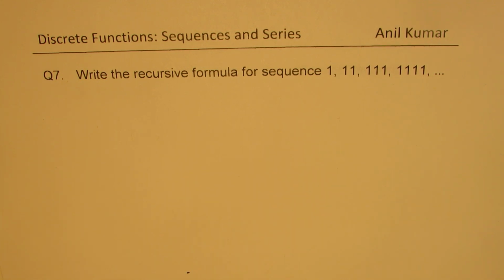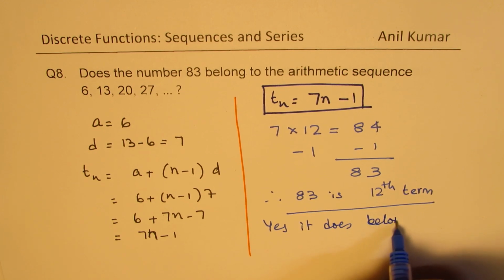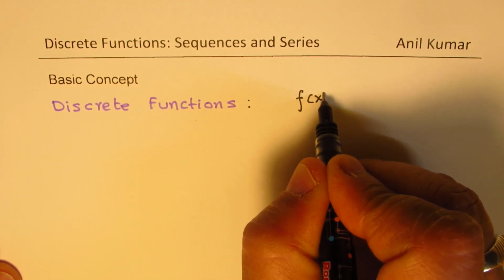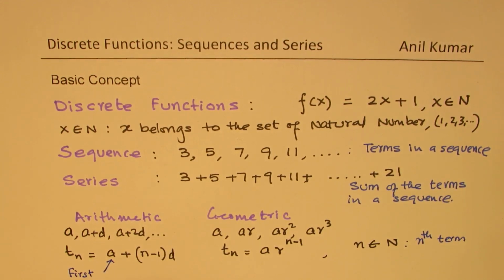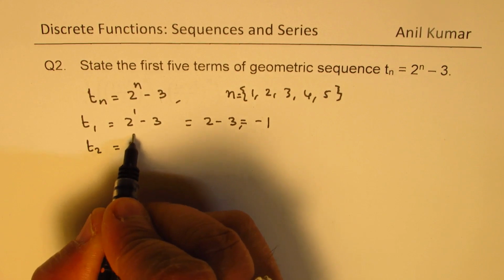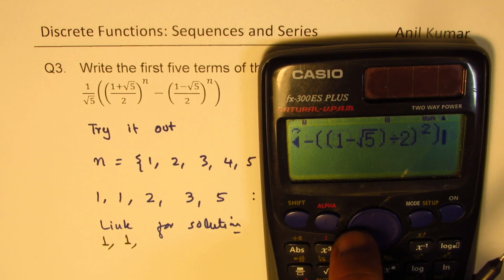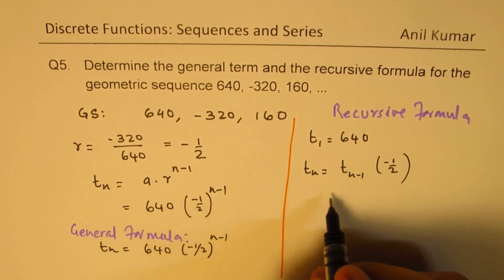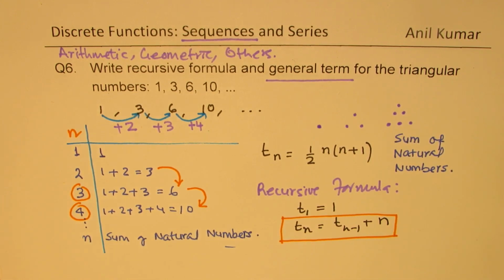Test on Sequences Discrete Functions MCR3U | Grade 11 | IITJEE